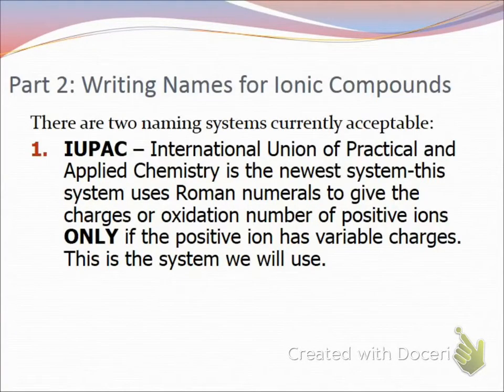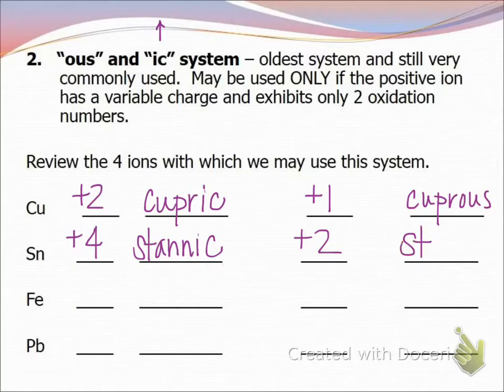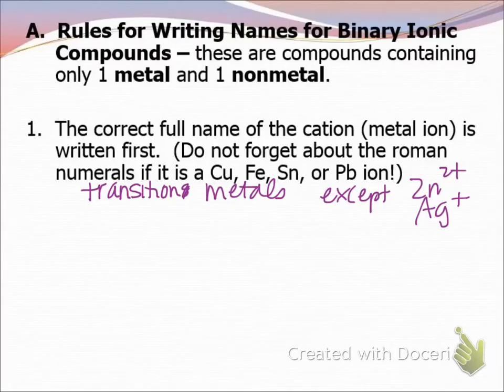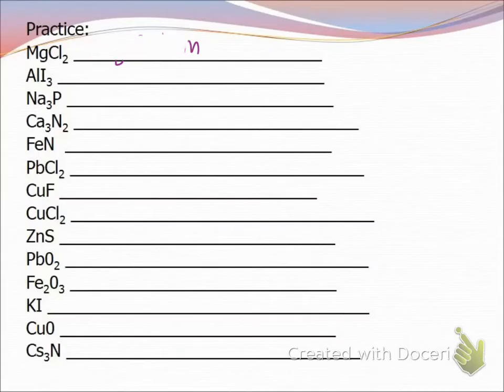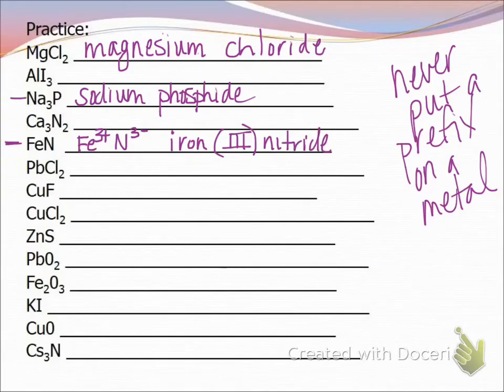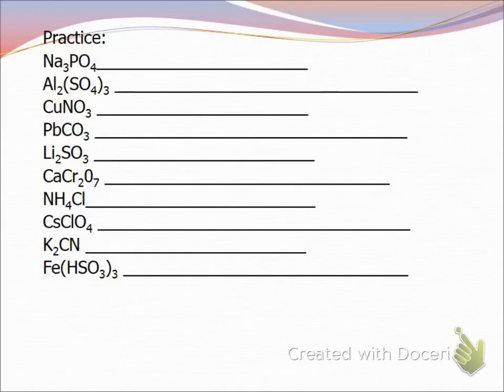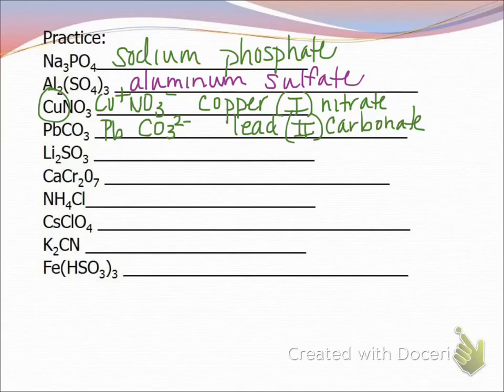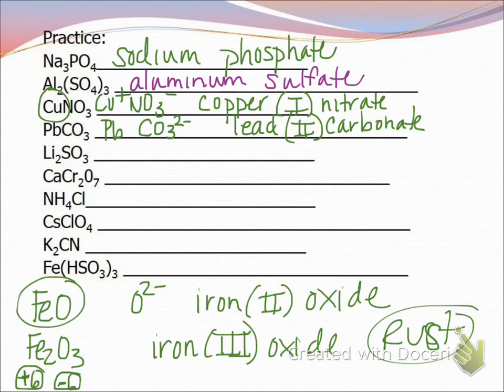Nomenclature- naming ionic